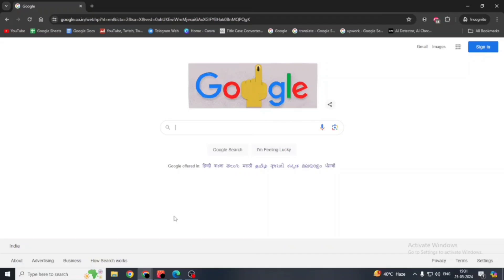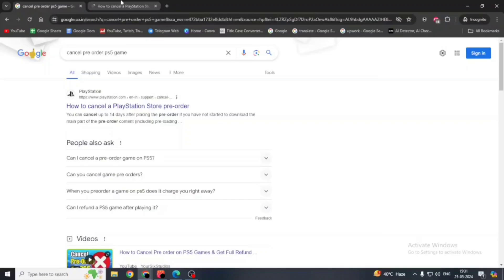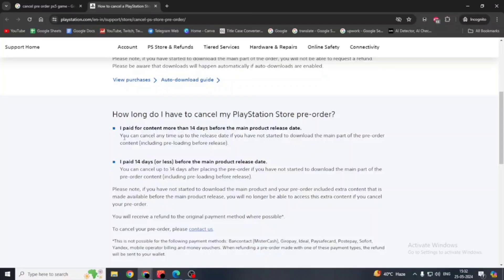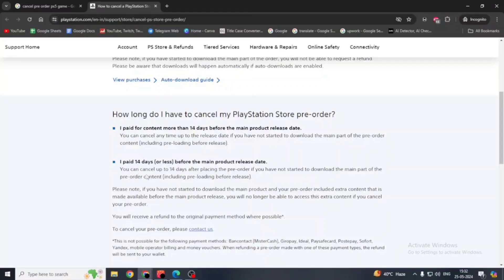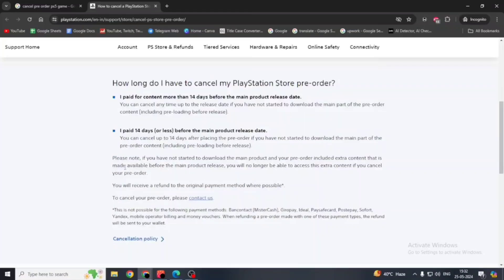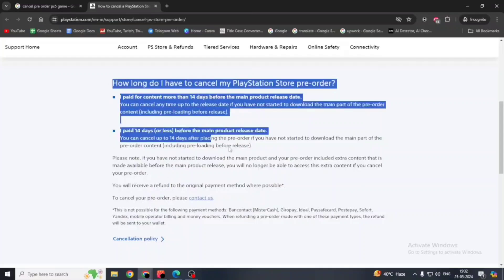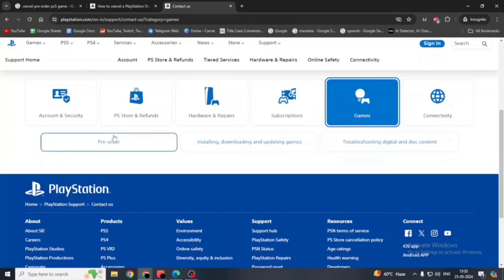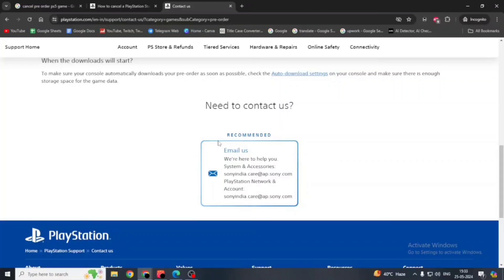How to Cancel Pre Ordered Games on PS5 (2025)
In this tutorial we also cover - How to Cancel Pre order on PS5 Games & Get Full Refund / Get A Refund From Playstation Store